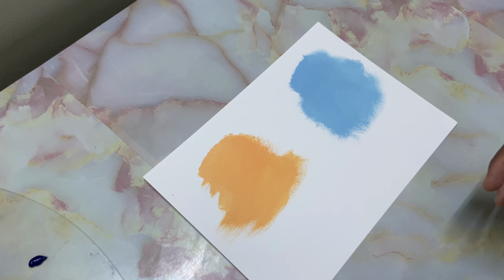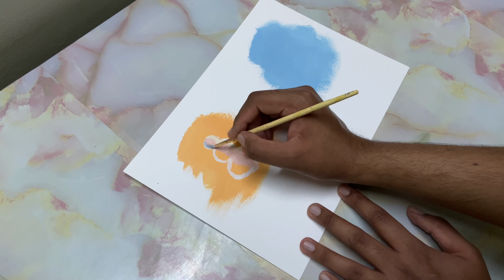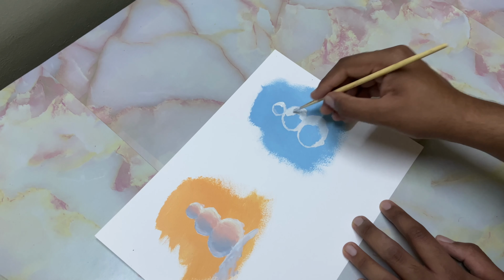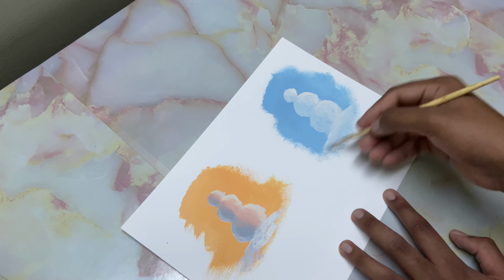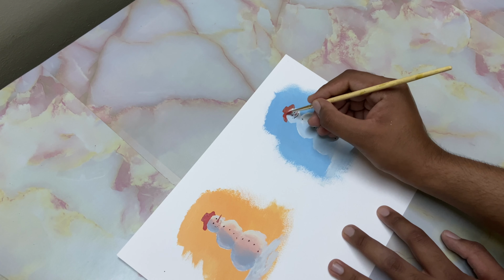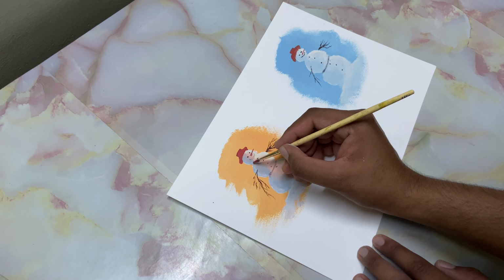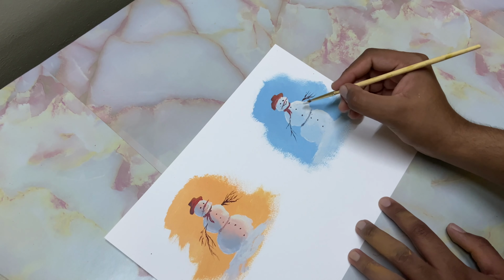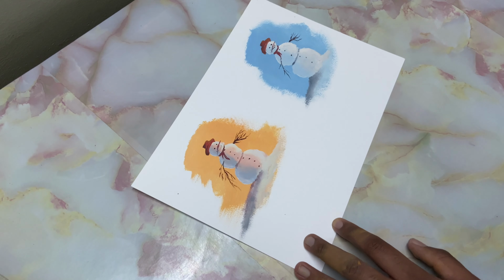How To Paint A Snowman For Beginners | Learn To Paint With Yash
In this video, I demonstrate How to Paint a Snowman. Hope you’ve enjoyed the painting.

Smash the 👍 button!